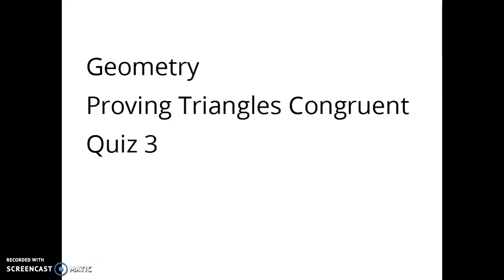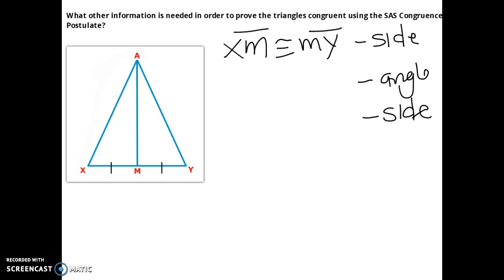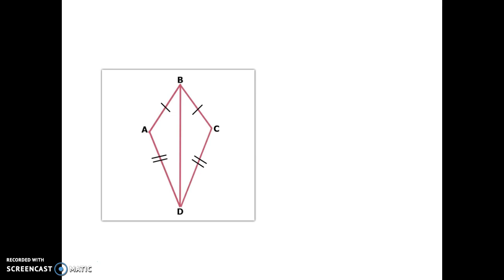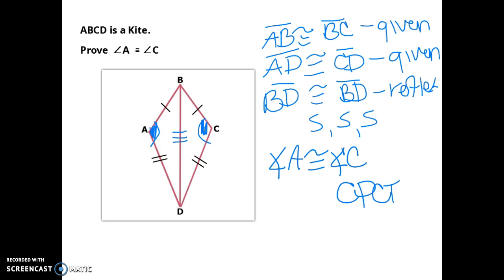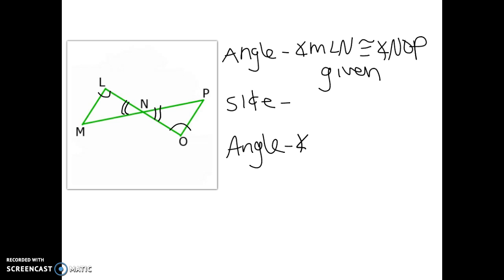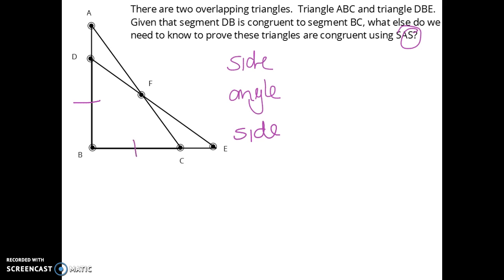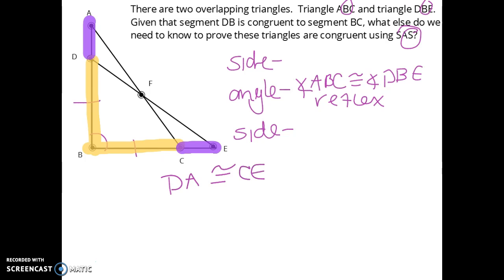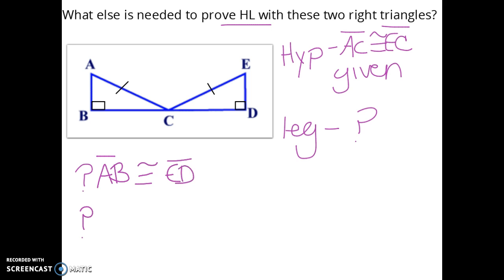Geometry Quiz 3 Part 1